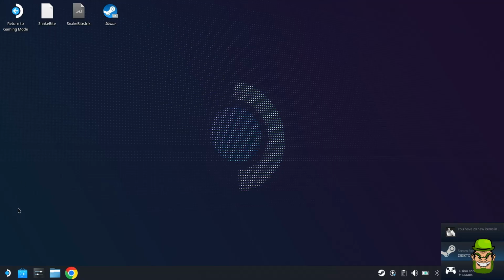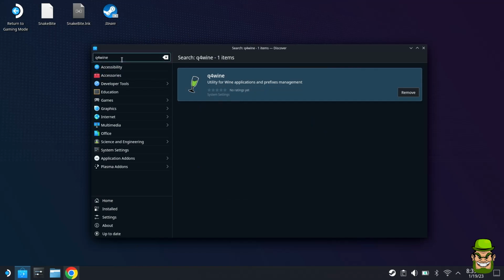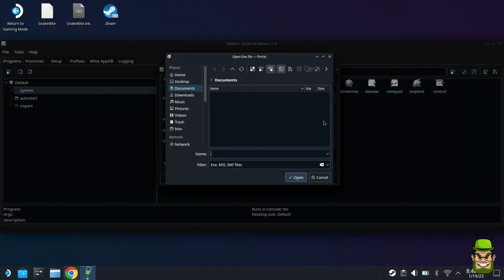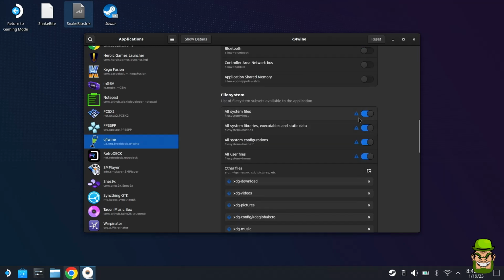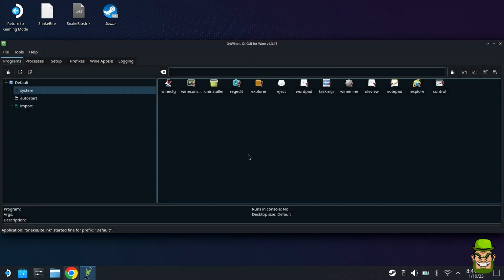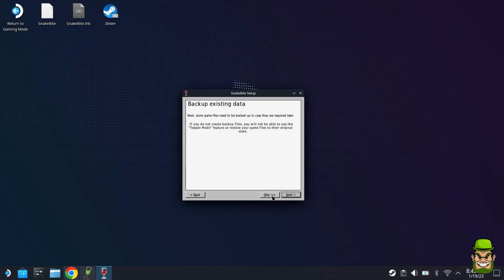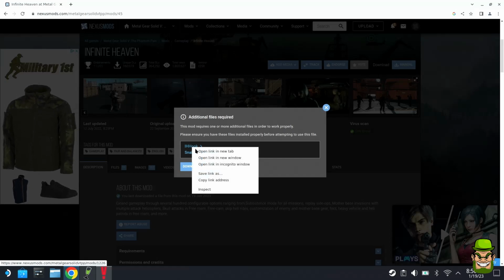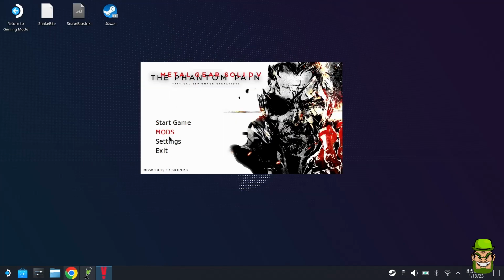MGS V Mods on Steam Deck Guide Snakebite Mod Manager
A step by step tutorial on how to install Metal Gear Solid 5 mods on your Steam Deck!

Thanks & Sláinte!